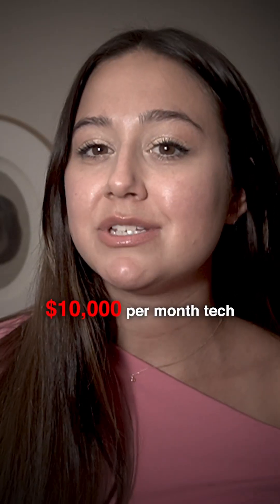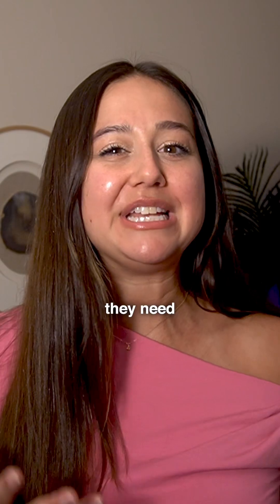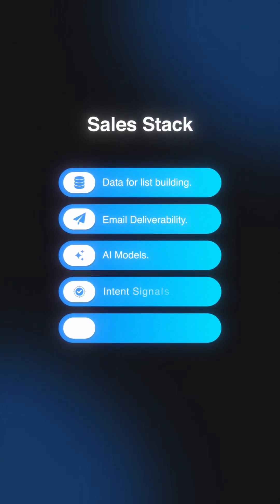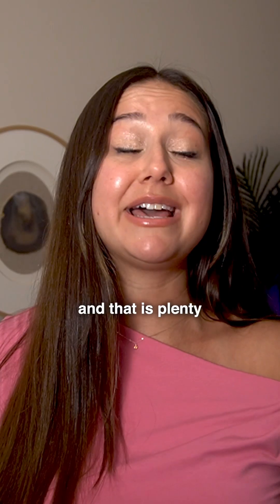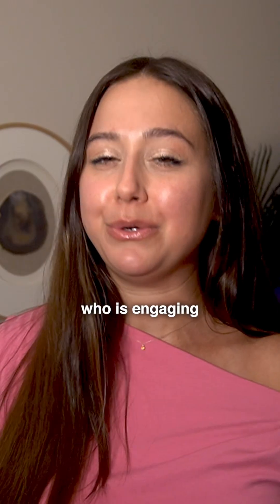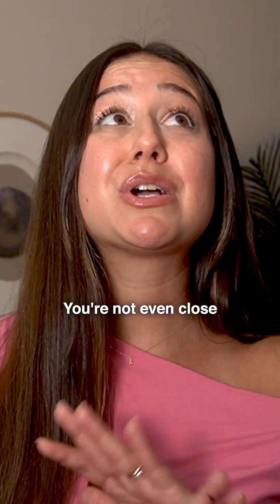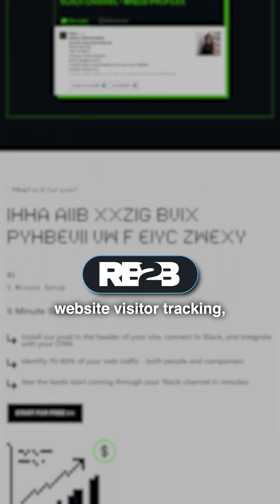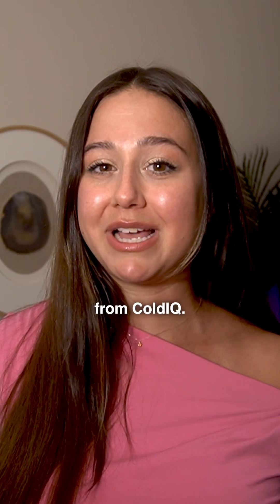The GTM tech stack for under $1,000 a month!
The GTM tech stack for under $1,000 a month! Your tech stack has 5 categories:
Data
Deliverability
Ai models
Intent signals
Sales engagement
Here’s are the tools you can use on a budget